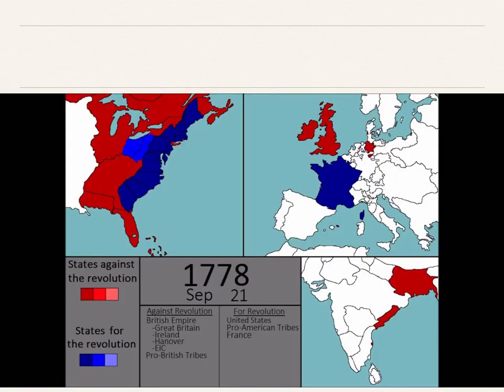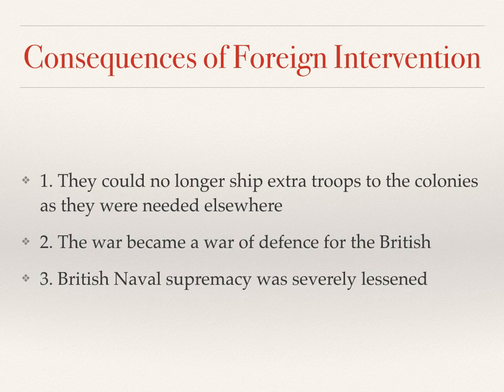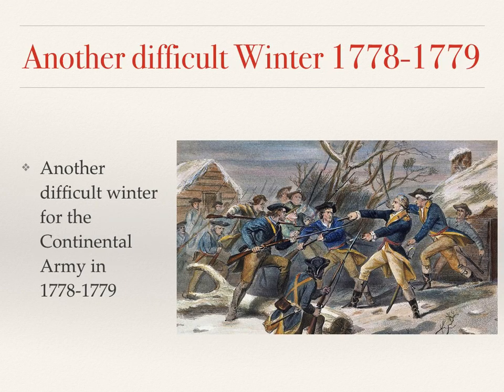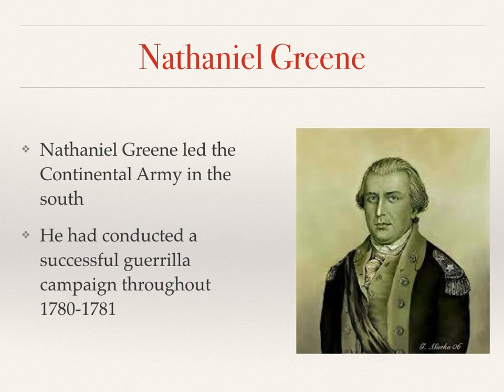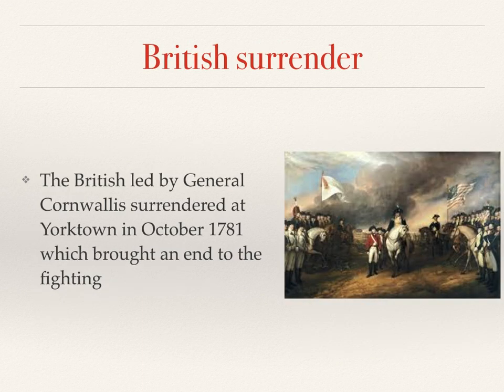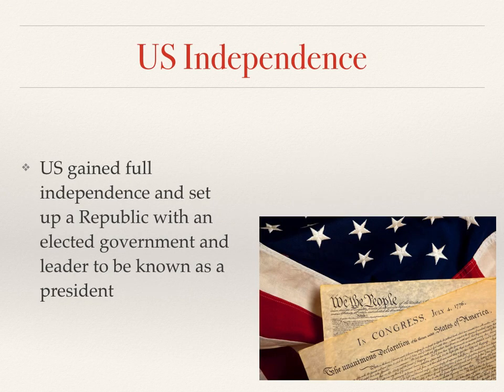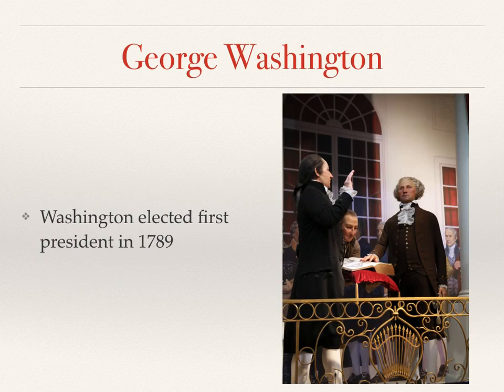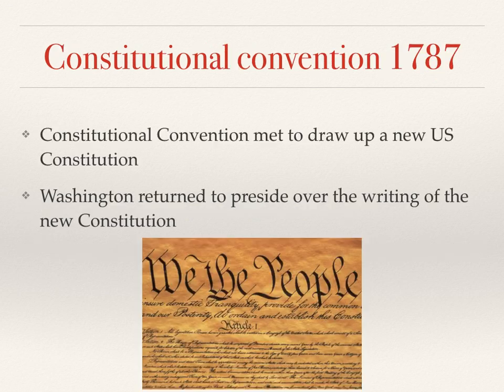U.S. War of Independence ~ Better to Be Alone Than In Bad Company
Learning Outcomes:

1. Know the consequences of foreign intervention in the war
2. Know how and where America finally won the war
3. Know 3 facts about how America organised itself after gaining independence